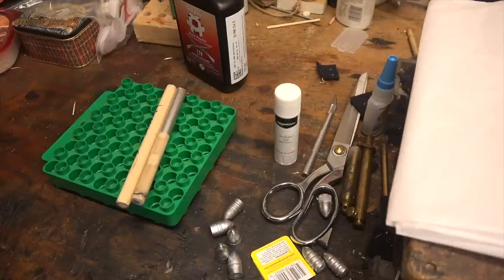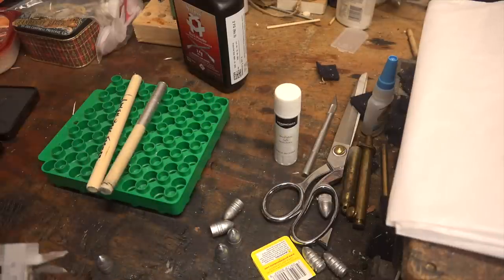Making Linen Cartridges for the 1859 Sharps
This video is a historical documentary that shows how linen cartridges were made for the Sharps model 1859 rifle during the American Civil War. Historically correct materials and techniques were researched and presented.